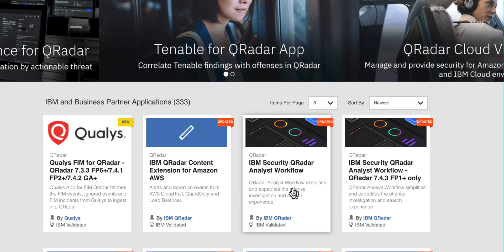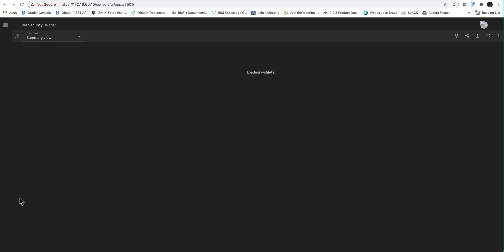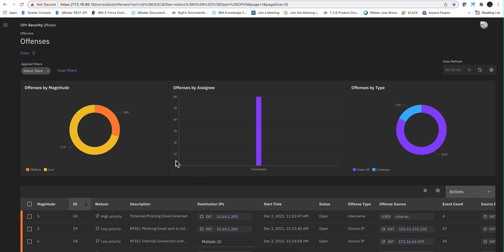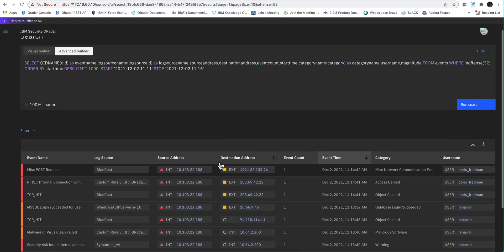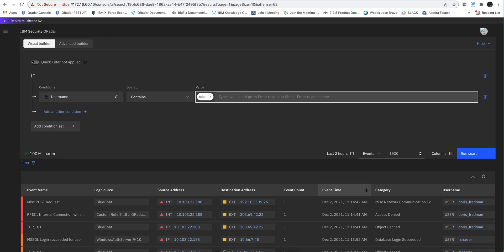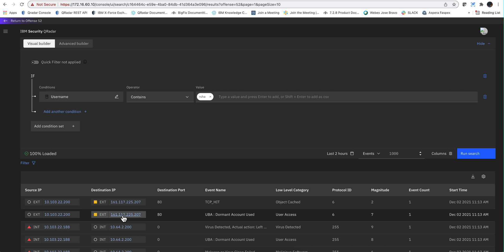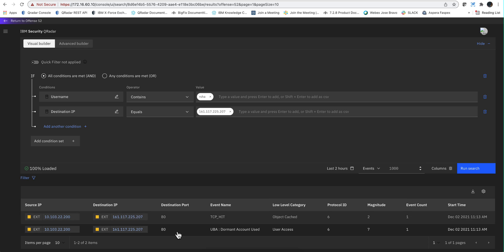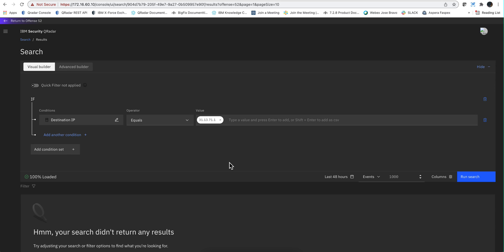QRadar Modern UI Updated. Performance Improved a lot!